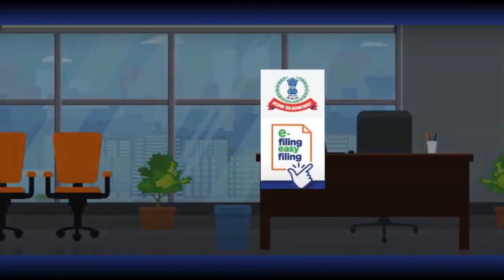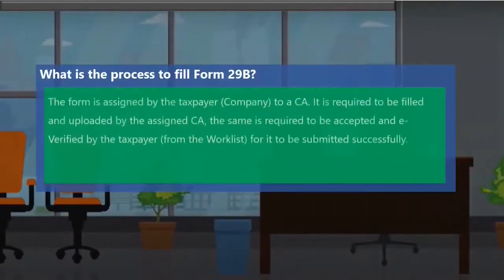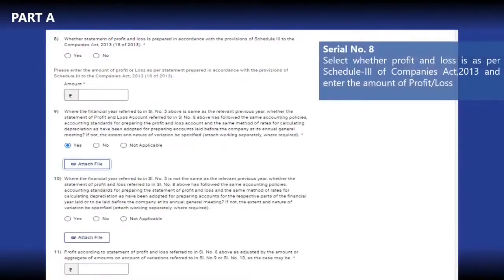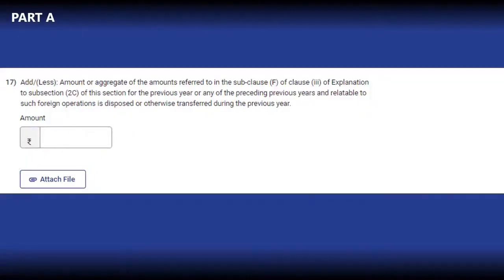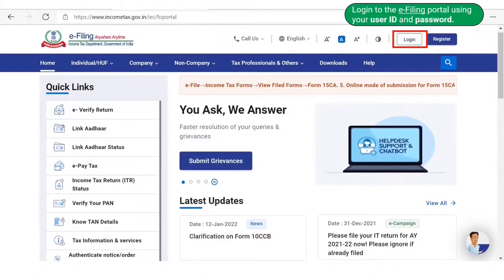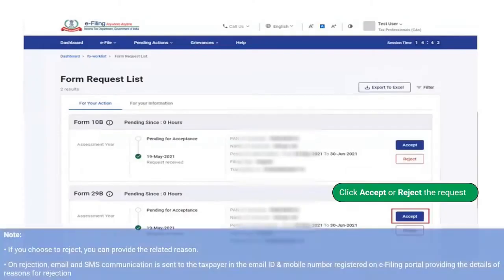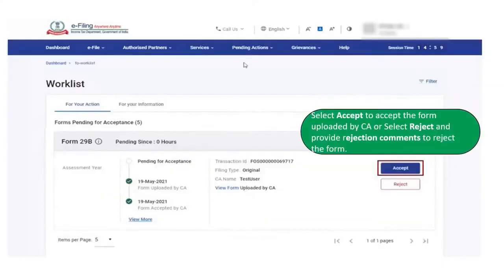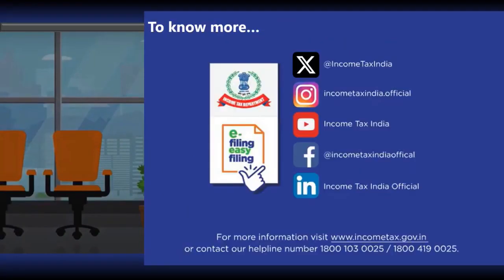Report of CA on computing book profits of company form 29B